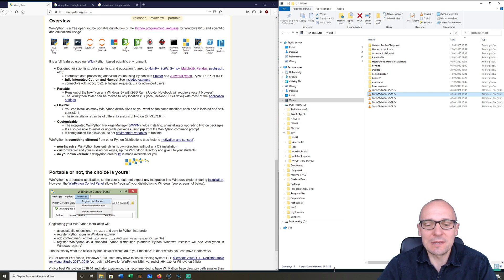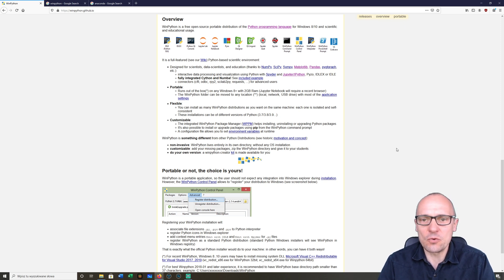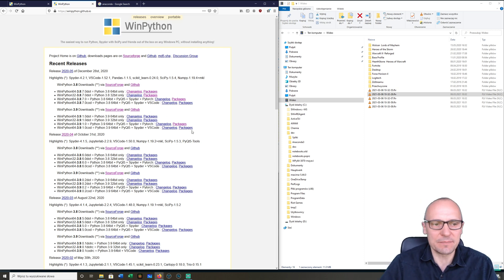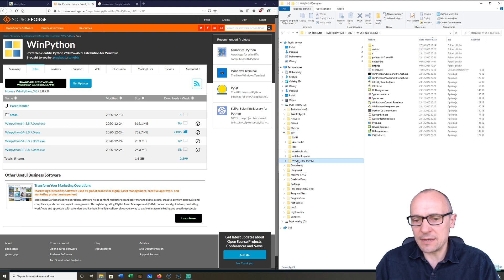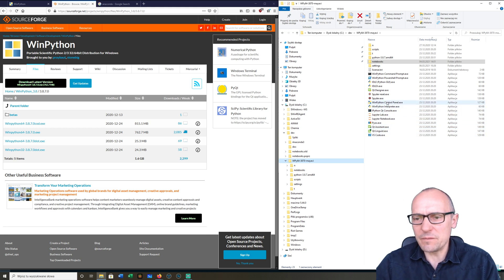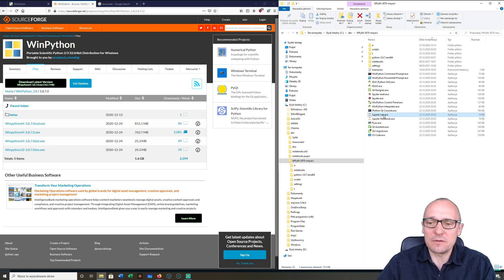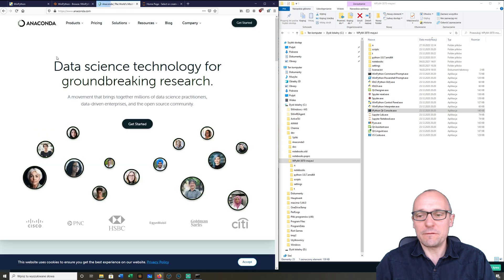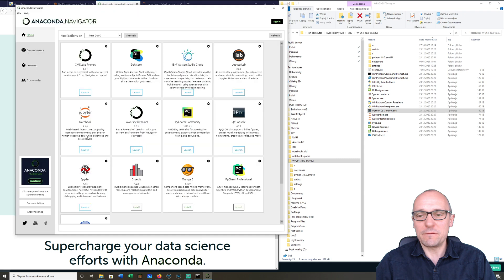[ENG] Python programming 1: WinPython/Anaconda Installation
Rationale, motivation, installation of the environment

  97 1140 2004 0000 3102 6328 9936